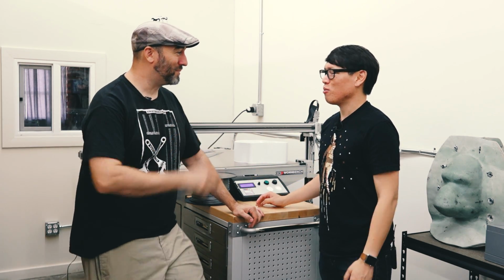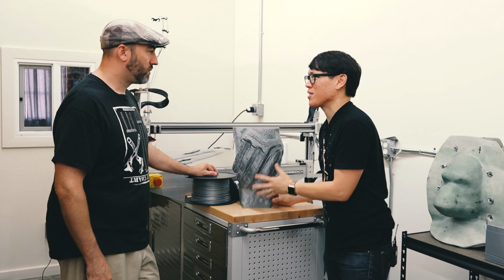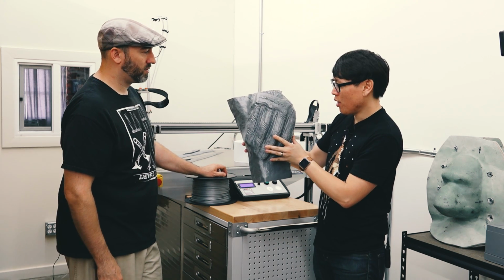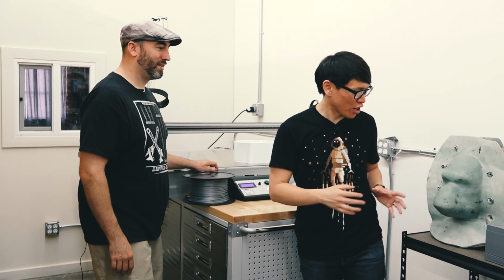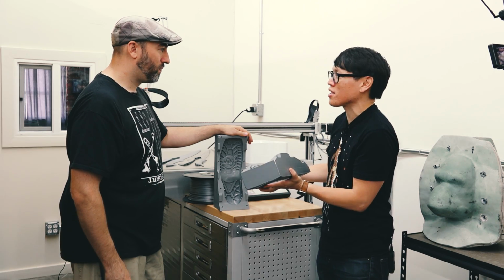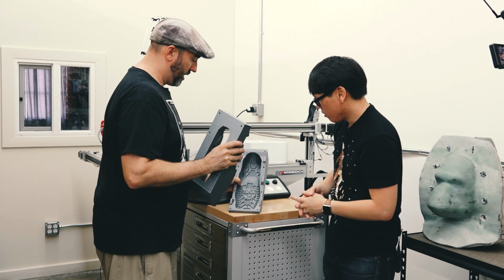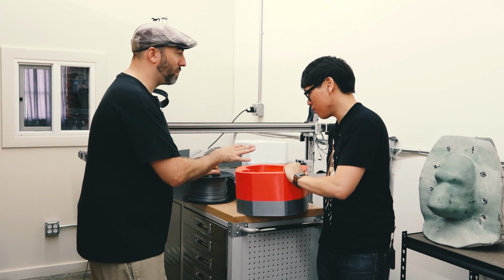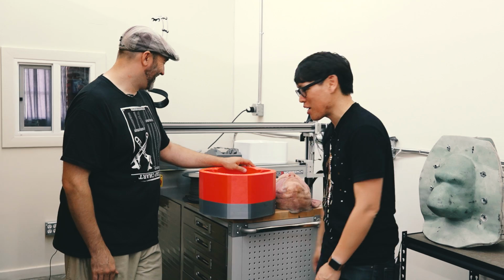3D Printing Molds for Silicone Masks!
We're in Frank's new shop to check out his testing of the 3D Platform printer! This commercial-grade printer alows him to make massive 3D prints that are beyond what's possible with home printers, including swords, armor, and even large molds for casting. One experiment Frank has been working on is printing molds for hyperrealistic silicone masks!

Shot by Joey Fameli

Tested is:
Gunther Kirsch
Ryan Kiser